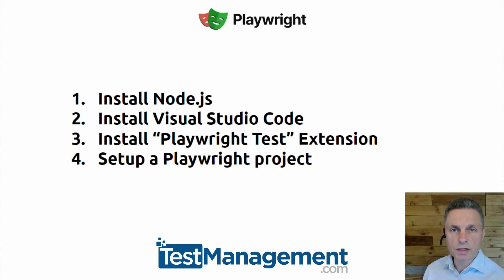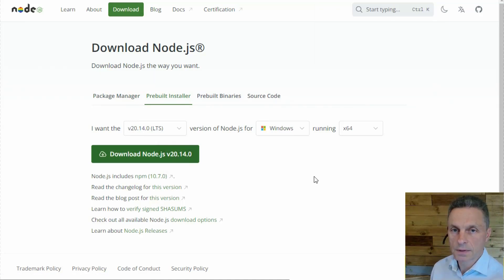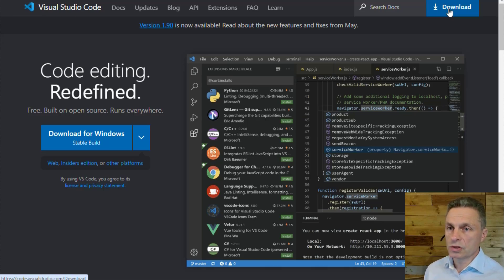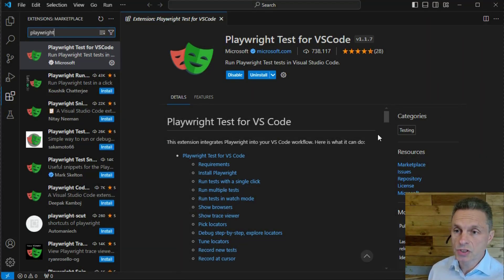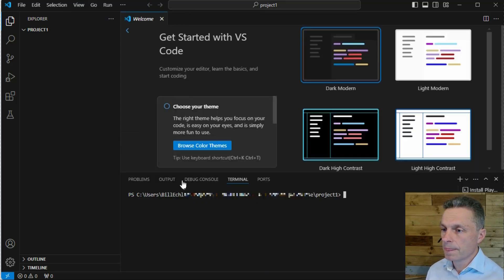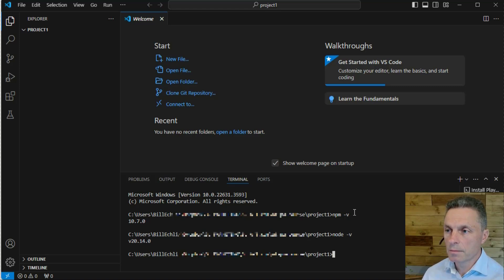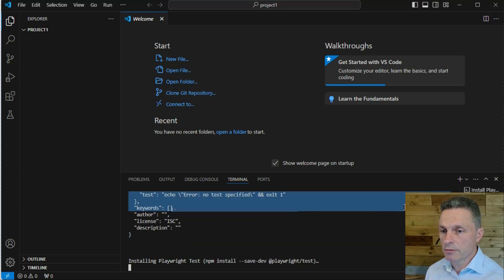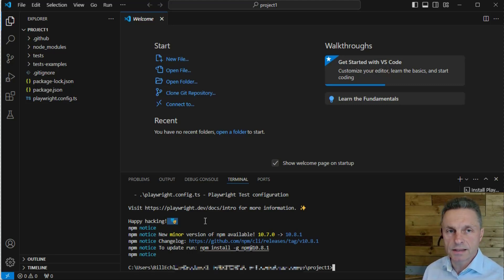Getting Started with Playwright - Installation Guide | Node.js, VS Code & First Project Setup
Learn how to set up your first Playwright test automation project. This tutorial walks you through the essential steps to start test automation with Playwright:

✔️ Installing Node.js and setting up your environment
✔️ Setting up Visual Studio Code (VS Code)
✔️ Installing and configuring the Playwright extension
✔️ Creating your first Playwright project with TypeScript

This step-by-step tutorial covers everything you need to know about getting Playwright up and running on Windows, including common setup issues and how to verify your installation. Whether you're new to test automation or transitioning from other testing frameworks, this guide will help you build a solid foundation for your Playwright testing journey.